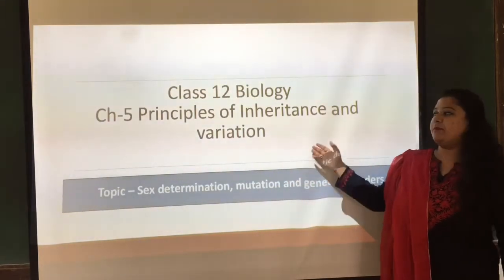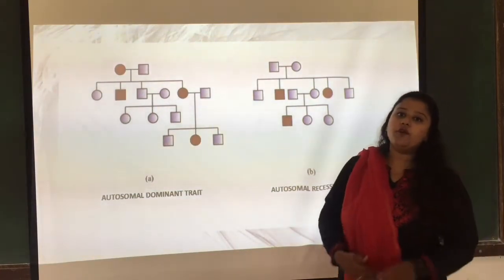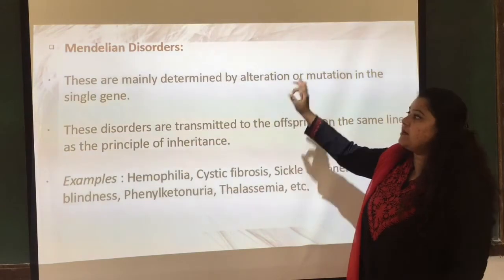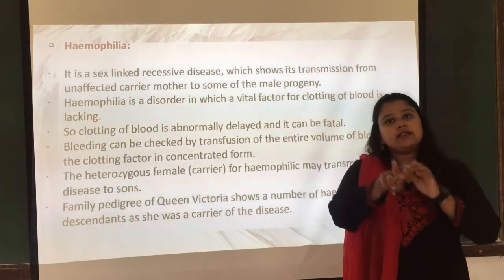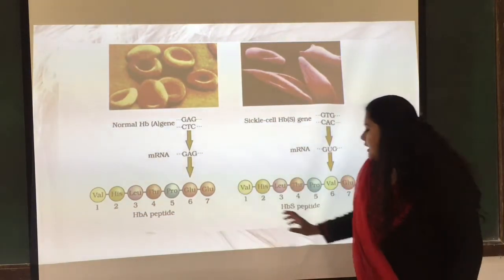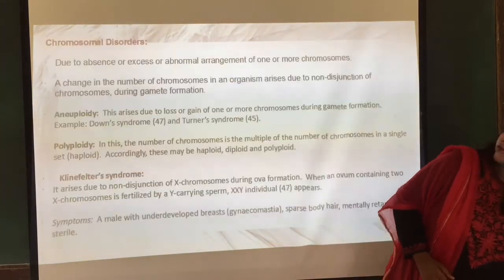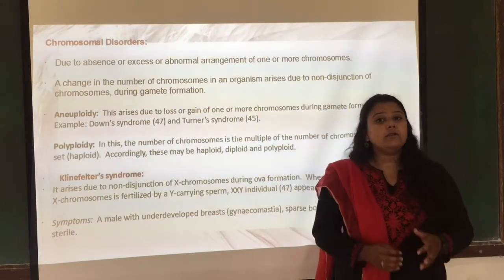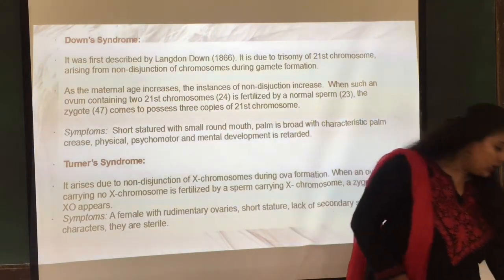NCERT_Biology_Class-12_ Ch-5 Principles of inheritance and Variation (part-6)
Ch-5 Principles of inheritance and Variation (part-6)
Topic - Genetic Disorders